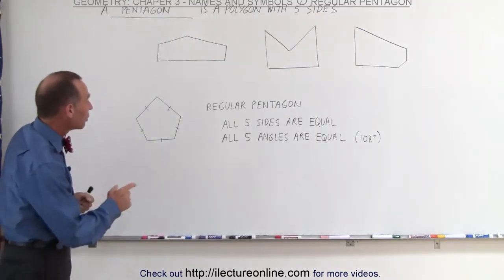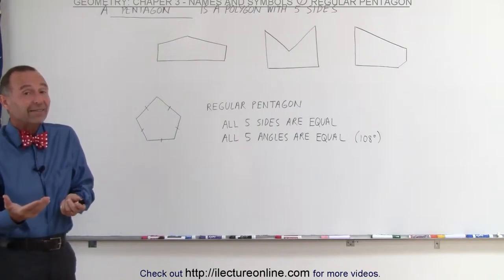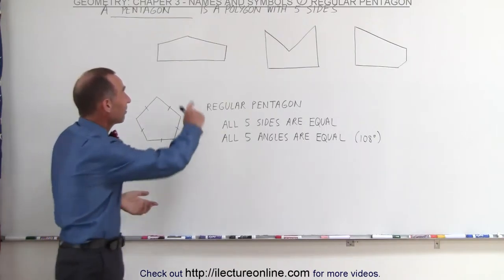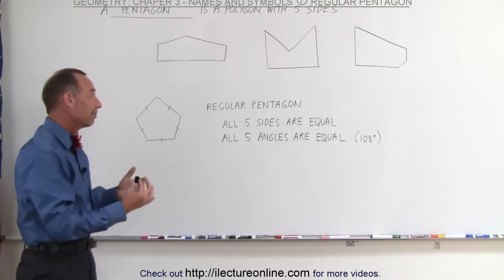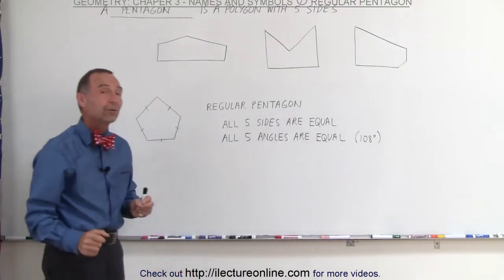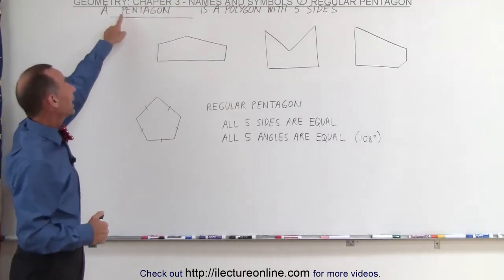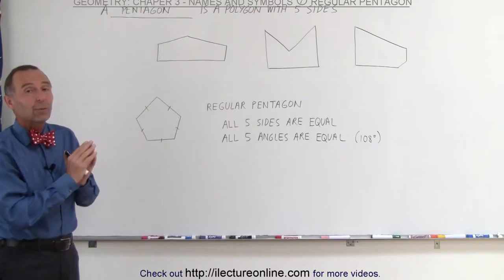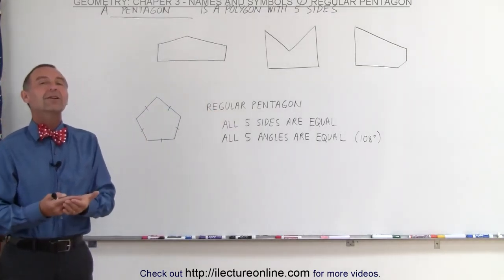7.Geometry Ch 3 Names & Symbols (7 of 8) Quadrilaterals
Quadrilaterals | By Predestined Future Global Leaders Academy